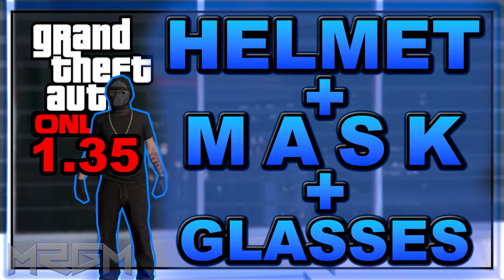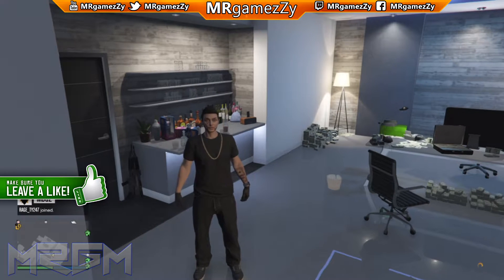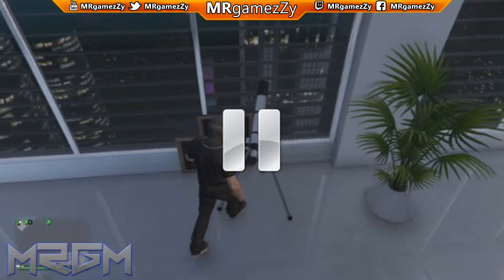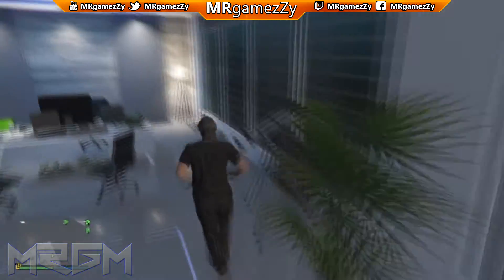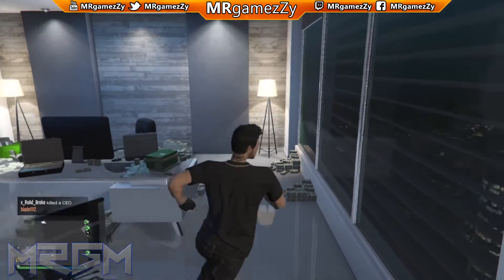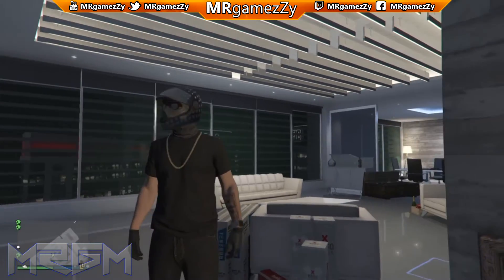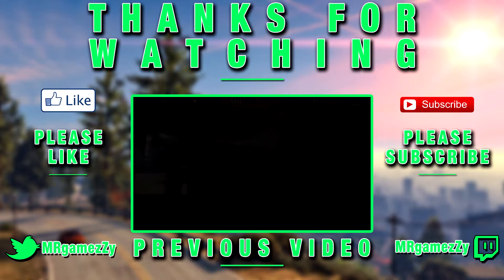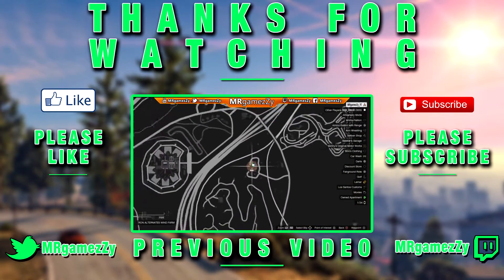Helmet,Mask&Glaasses glitch(Gta 5 online gameplay)1.35